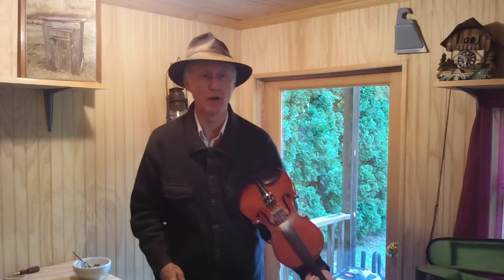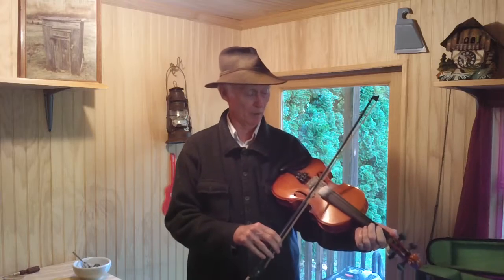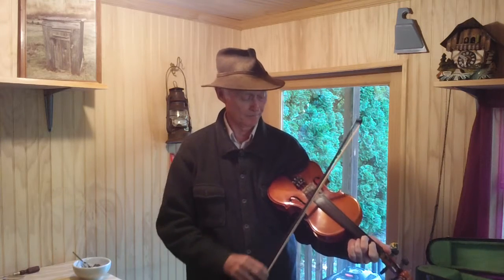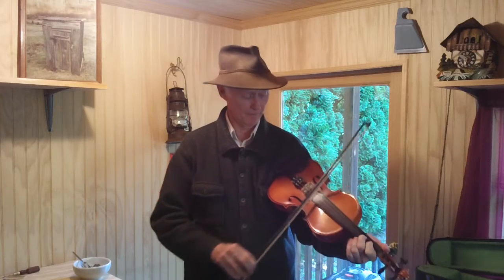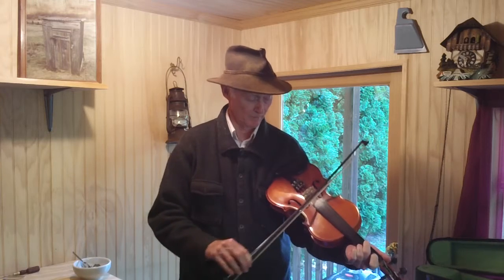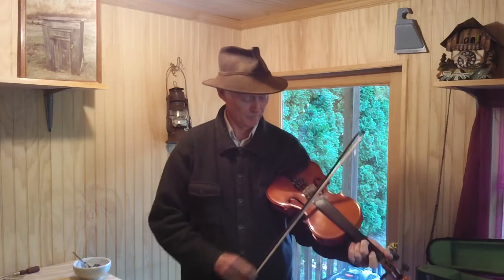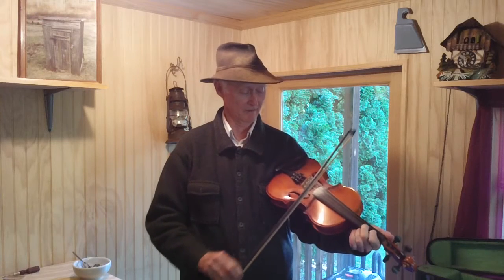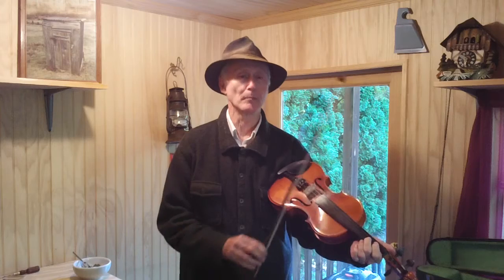Wildcat Mountain Music # 508 (Joe Deitz) 2012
HELLO PANOLA COUNTY, MISSISSIPPI= Joe Deitz from county # 1 here with an appalachian fiddle lesson 1 01.